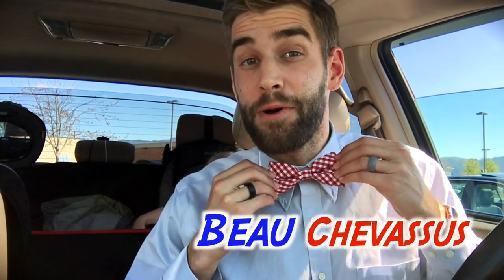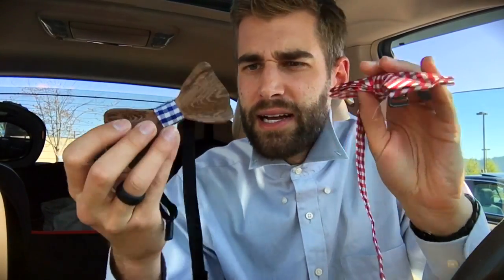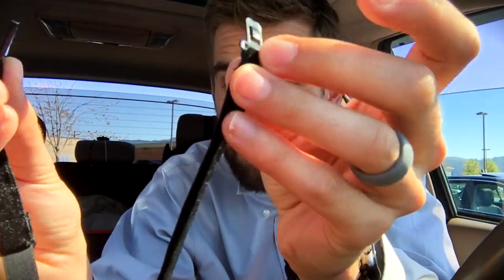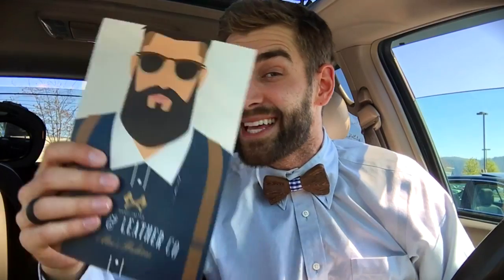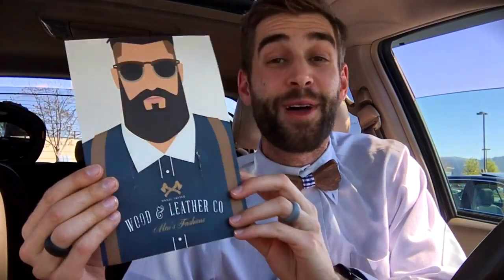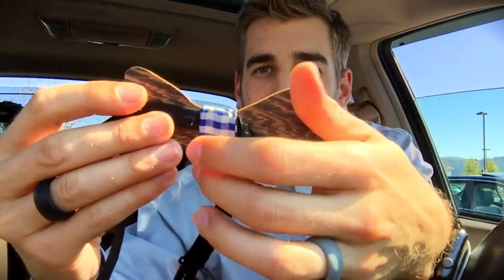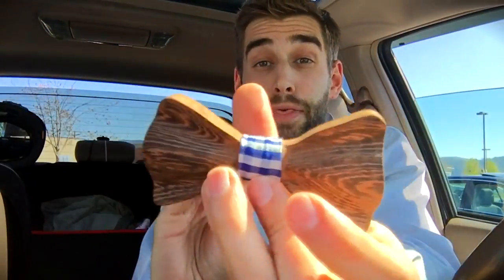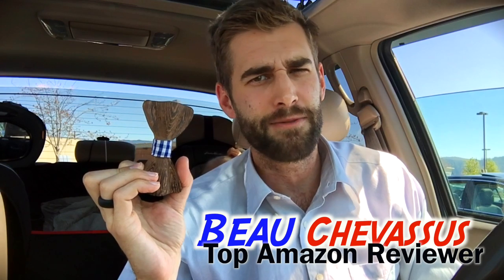★★★★★ Men's Classic Wooden Bow Tie, Handmade from African Wenge Wood, Dark Wood Finish - Amazon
My top 5 "loves."
- Super unique.
- People don't notice it at first until you're talking and they suddenly say, "Wait, is that made of wood?!"
- Elastic band secures it around my pencil neck.
- Love the fabric accent. I want to get more colors.
- Note: There's a learning curve on this bow tie, getting use to it and all. It's stiff (obviously), so it may bump your chin and not "give" like a normal bow tie's cloth would. Just be aware, you will notice it for a day until you get used to it.

5/5 stars.

Note: I received a sample of this product in exchange for an honest test and review. The rating and evaluation is my own personal opinion, and I was no compensated in any way for my thoughts. I hope this demo and field test helps!

Wood and Leather Company